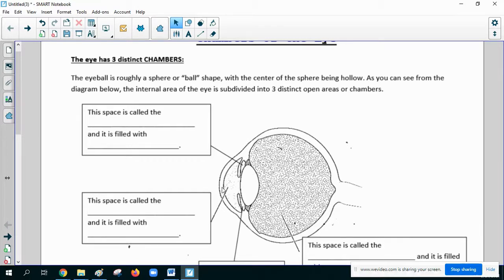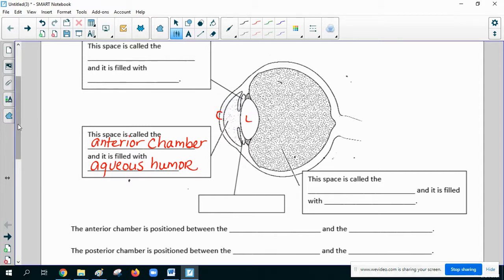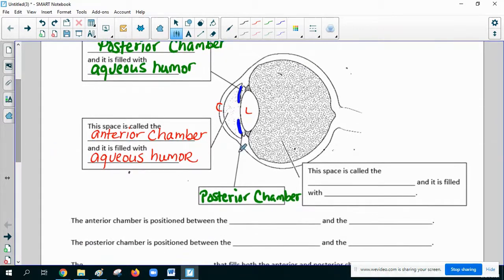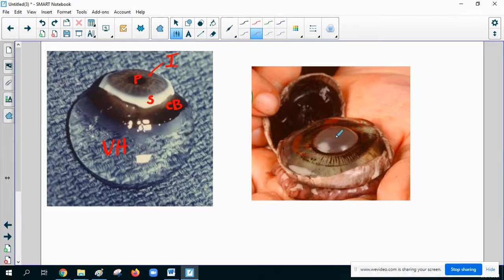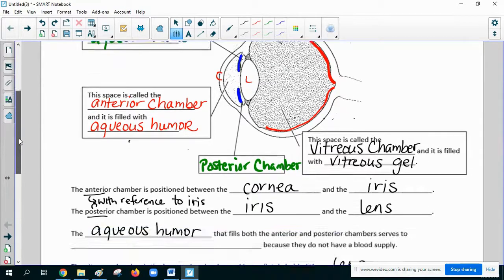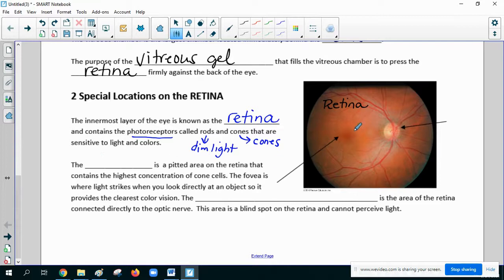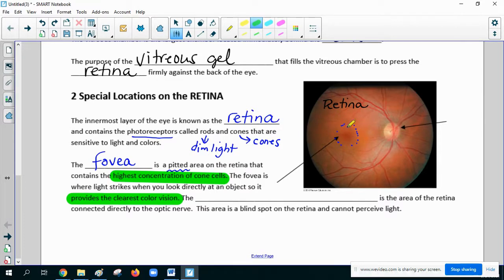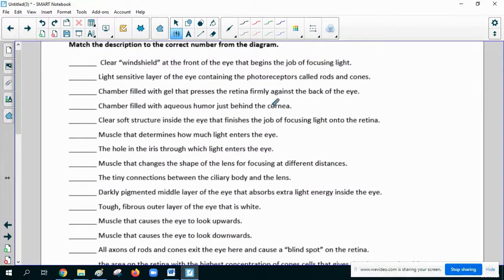Anatomy of the Eye Part 2